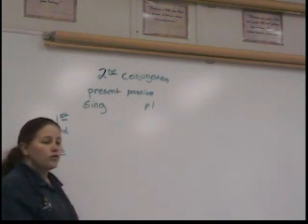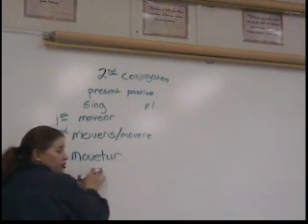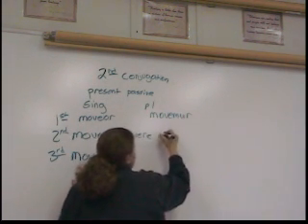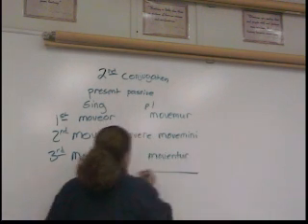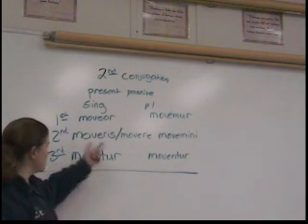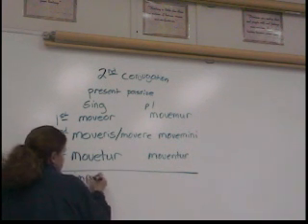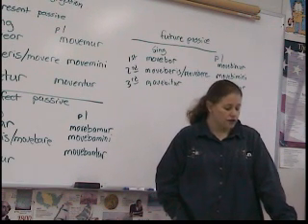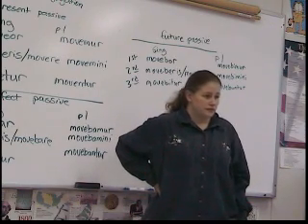The Passive Voice Present Stem part II